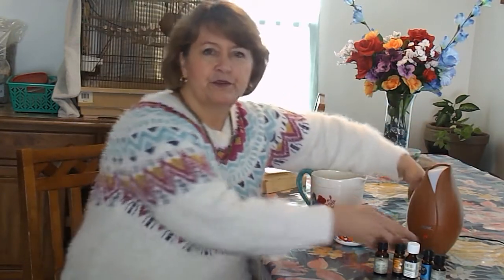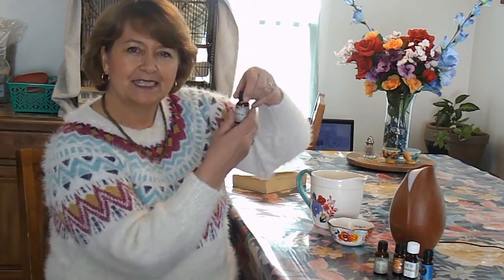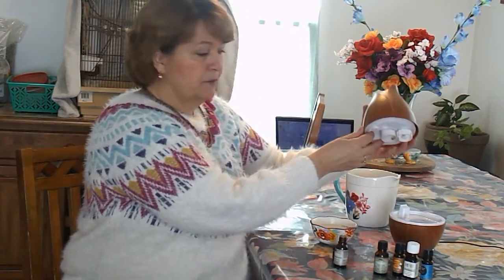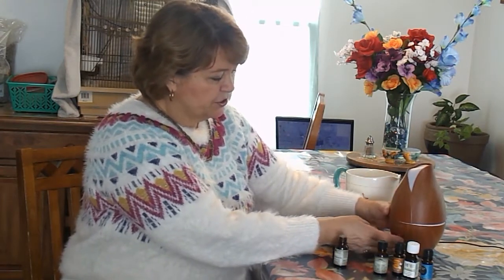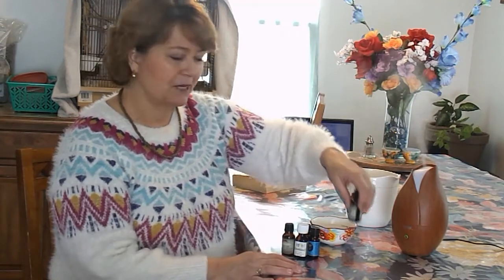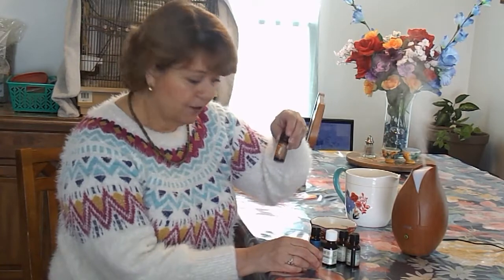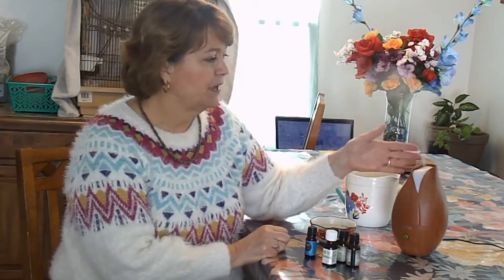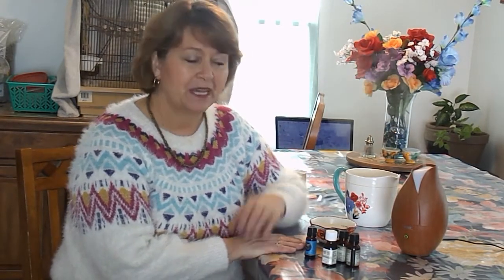How to Use an Essential Oil Diffuser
This video offers some fun information involving the use of essential oils in a diffuser!

Enjoy my website!

The recommended book in the video is "The Fragrant Pharmacy"
 by Valerie Ann Worwood

The information on this channel is